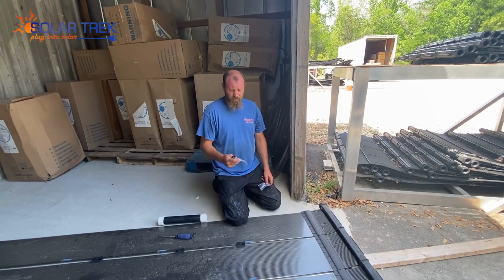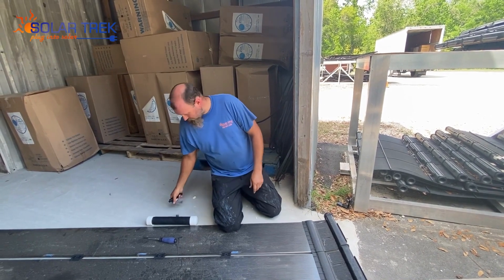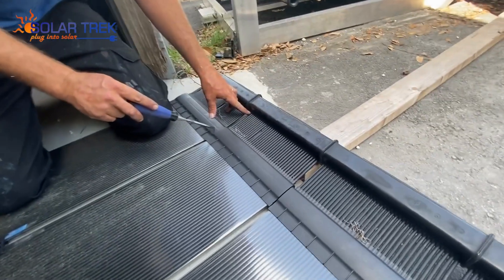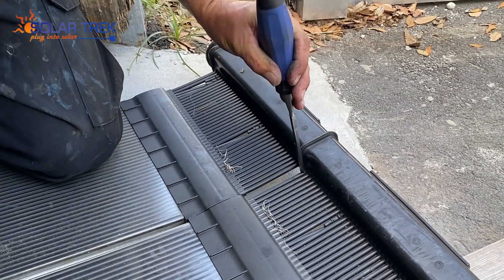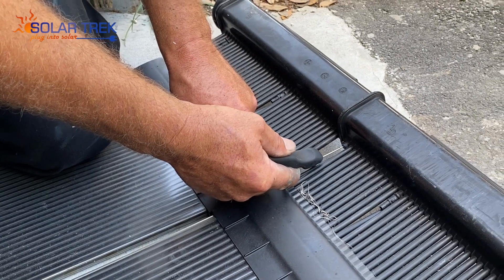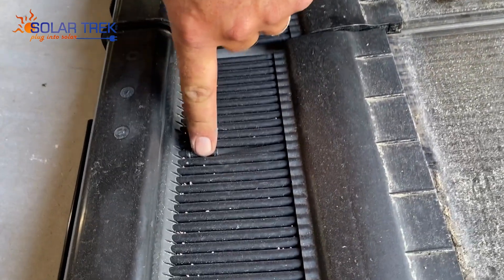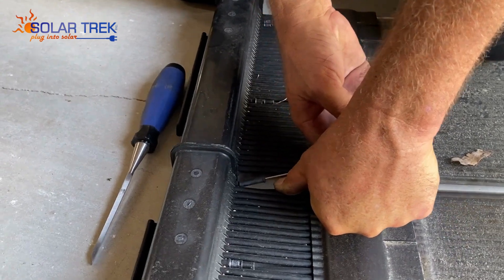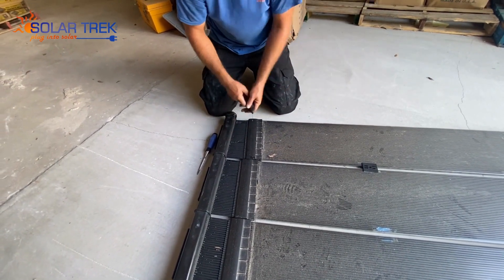Plug a Leak in Heliocol Pool Panels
Here we show you the process of plugging a solar pool heating panel due to leaks.